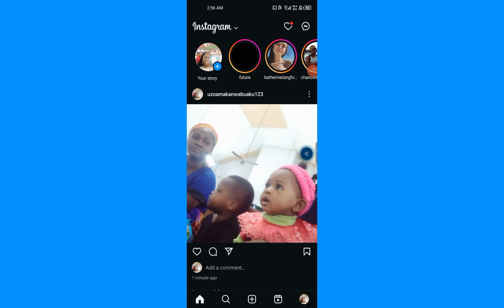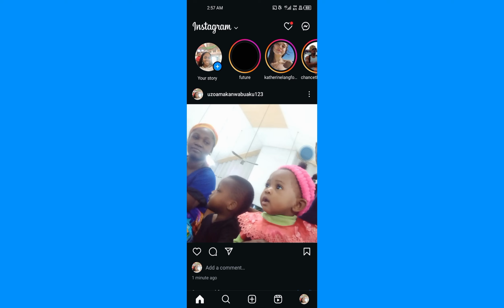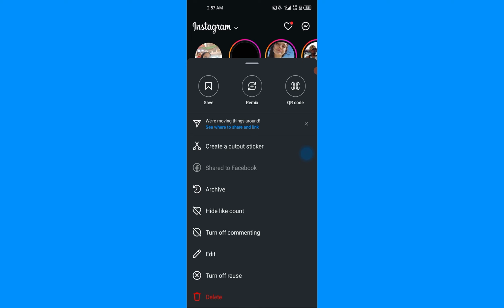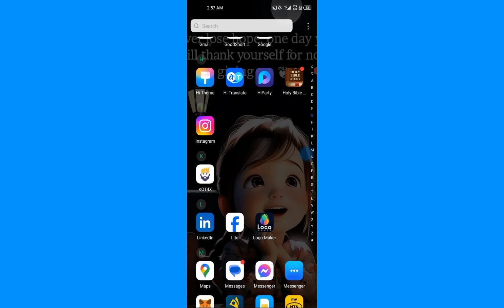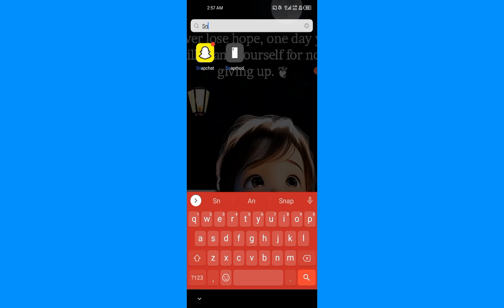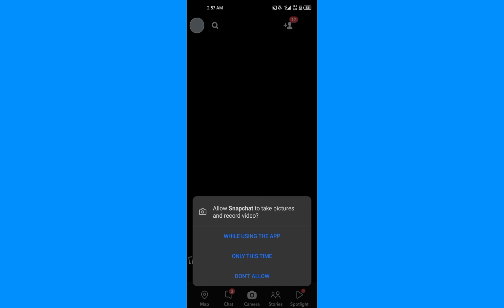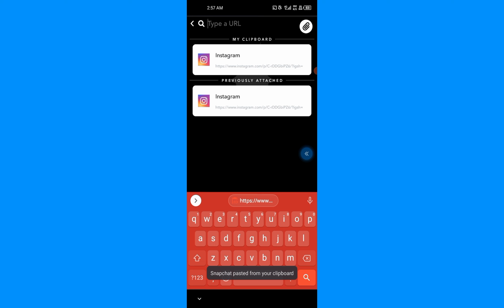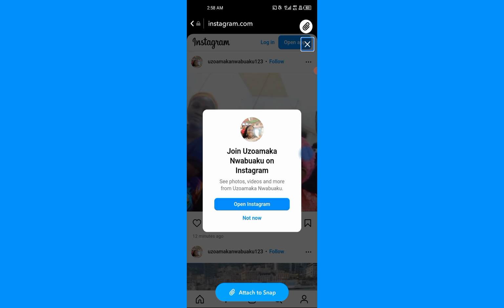How to Share Instagram Post On Snapchat Story (2025)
Learn how to share your Instagram post to Snapchat it's easy and simple.

► how to share instagram post to snapchat story
► how to share an instagram post to your snapchat story
► how to share an instagram post to my snapchat story
► how to share your instagram post to snapchat